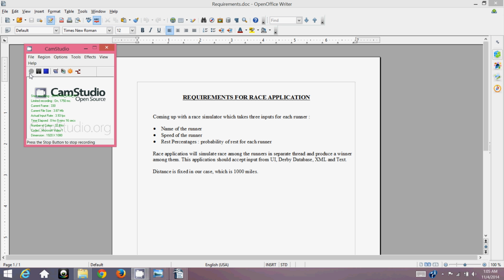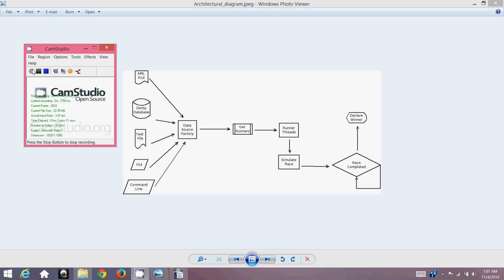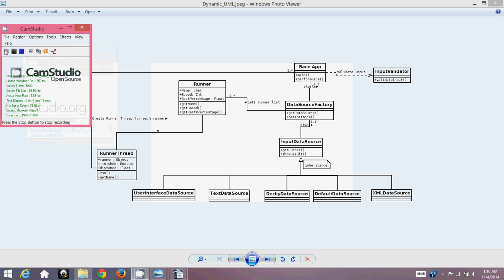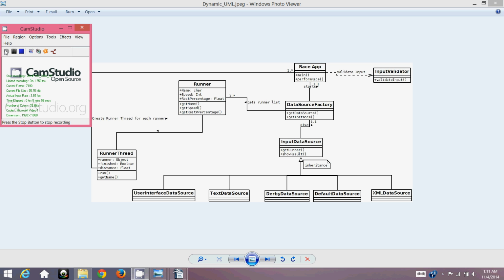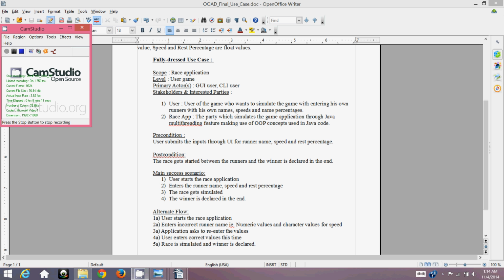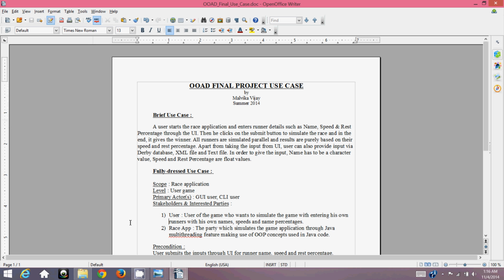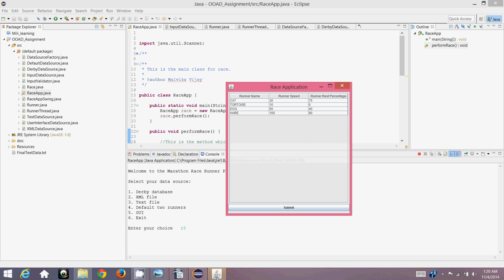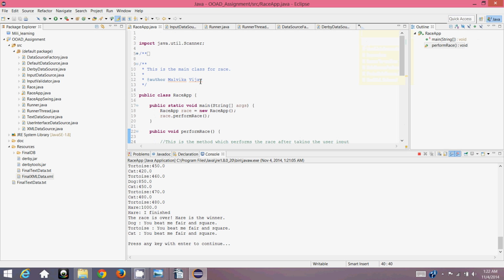Object Oriented Analysis & Design Final Project Presentation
Hello there, I was unable to send a file of this size through email , so I am uploading it on youtube and